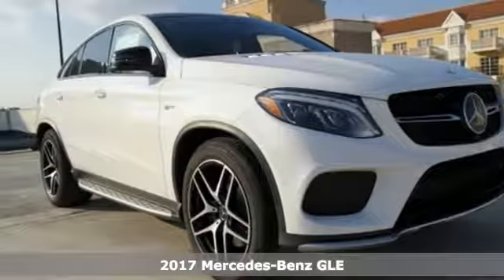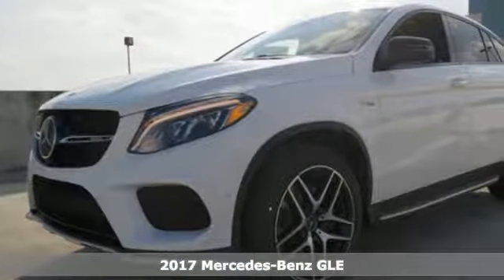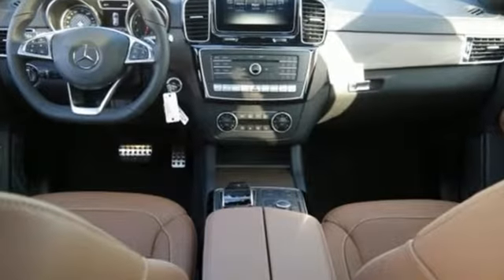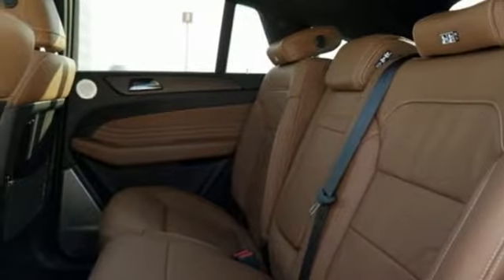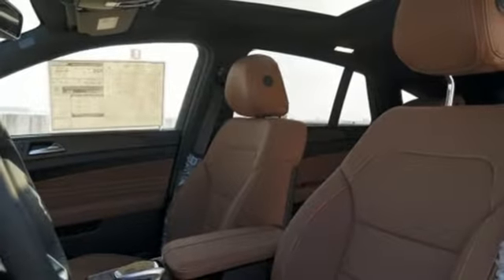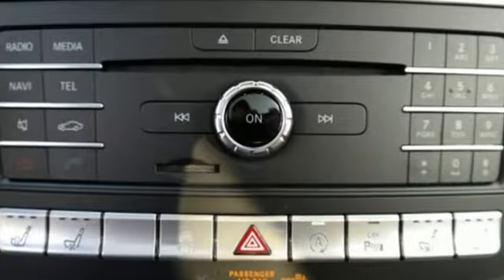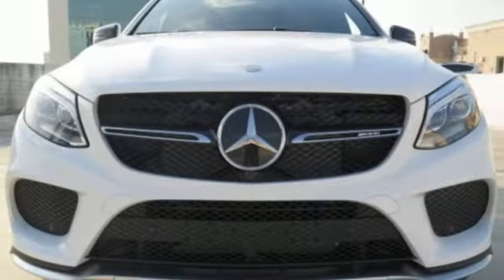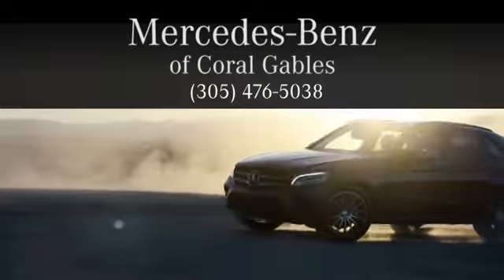New 2017 Mercedes-Benz GLE Miami FL Coral Gables, FL HA063261 - SOLD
Year: 2017
Make: Mercedes-Benz
Model: GLE
Trim: AMG GLE43
Engine: 6 Cyl. 3.0 L
Transmission: Automatic
Color: POL_WHT
Interior: SADDLE
Stock #: HA063261
VIN: 4JGED6EBXHA063261

Address:
300 Almeria Avenue